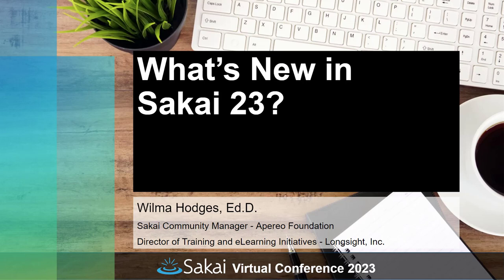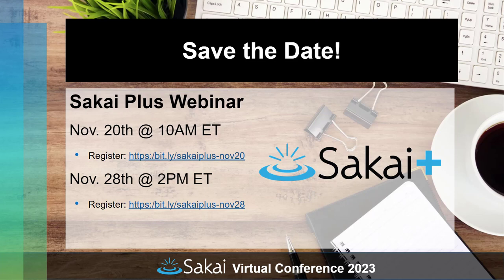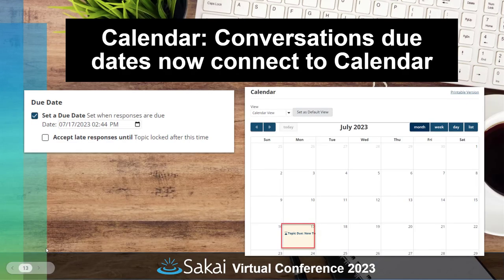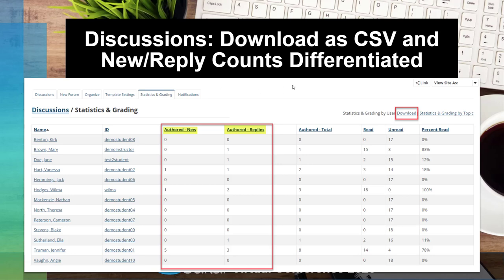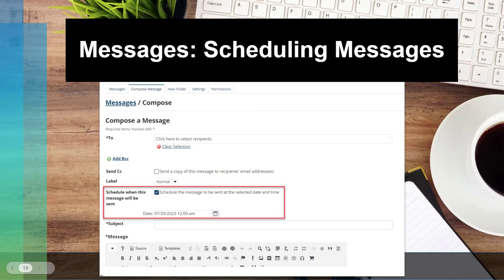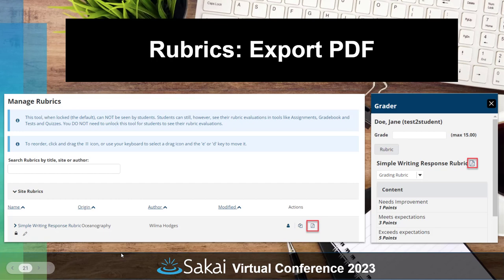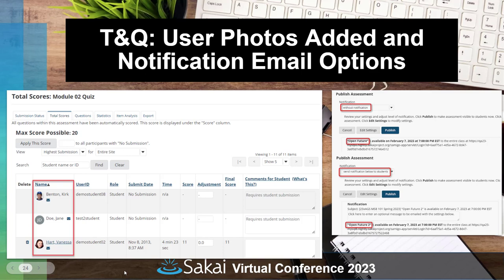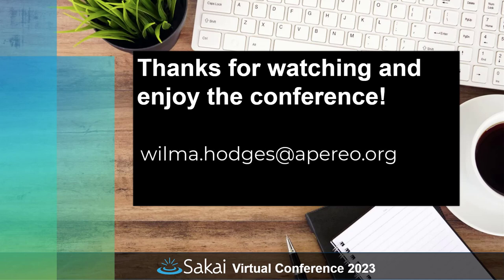SVC23 - What's New in Sakai 23? (prerecorded, on demand version)